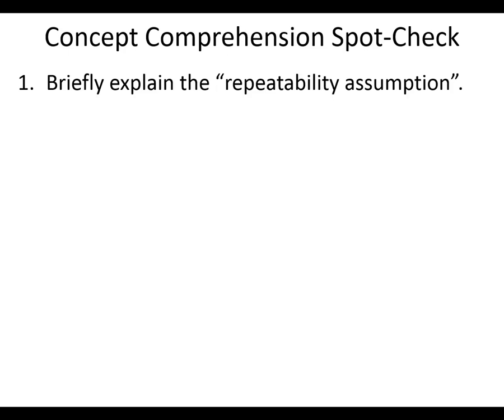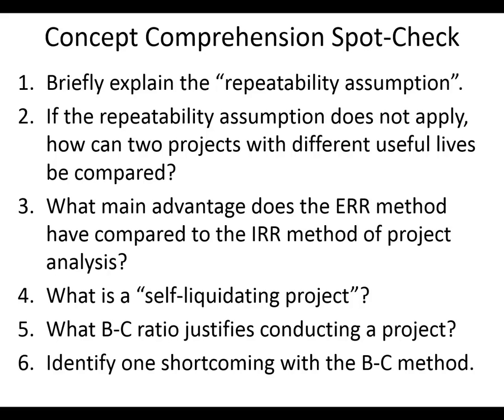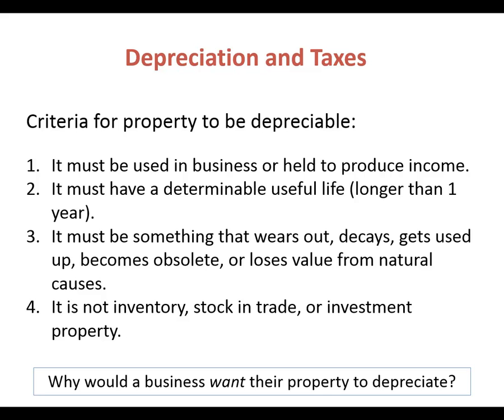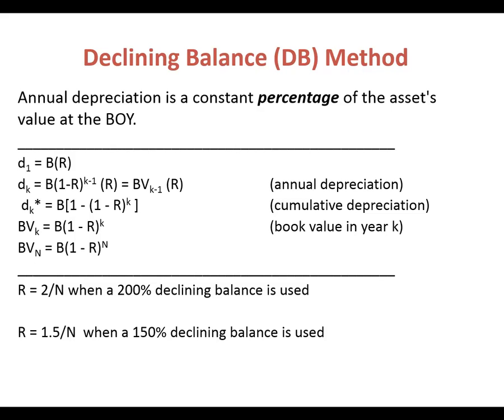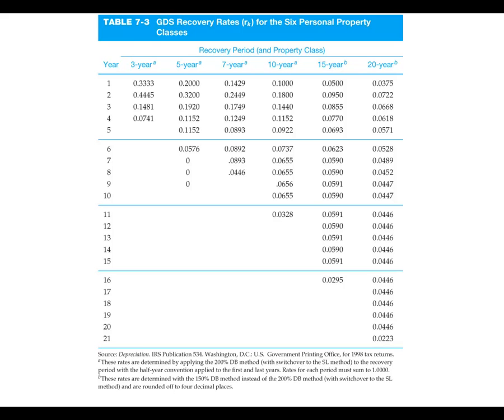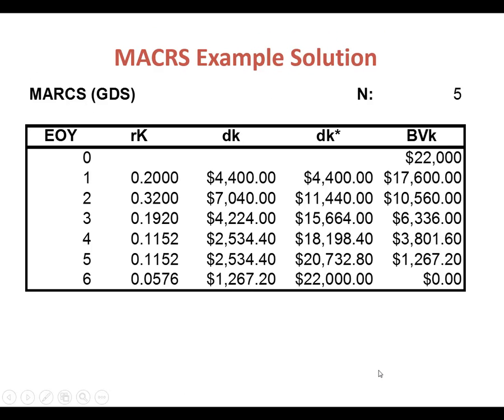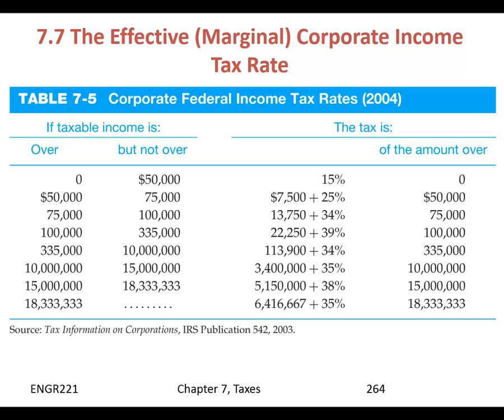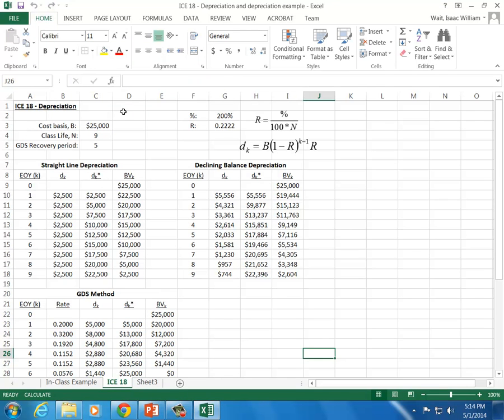ENGR 221 - Class 15 (5/1/2014) Depreciation and Taxes